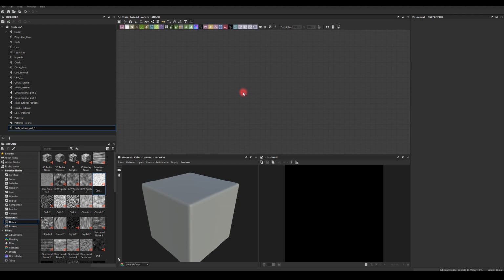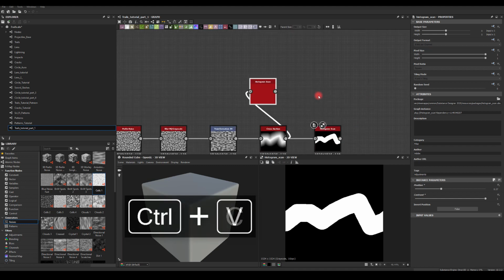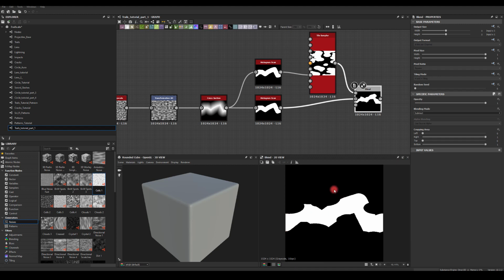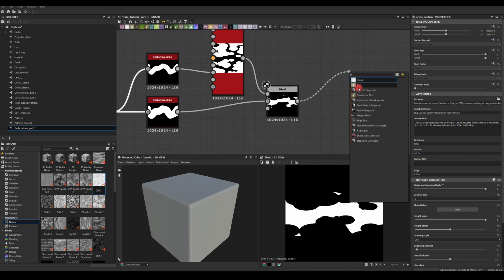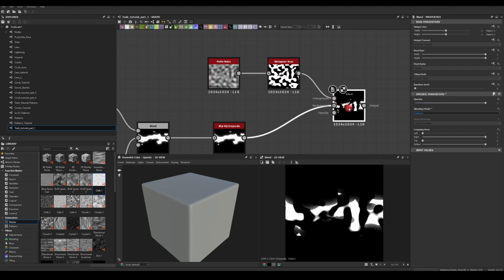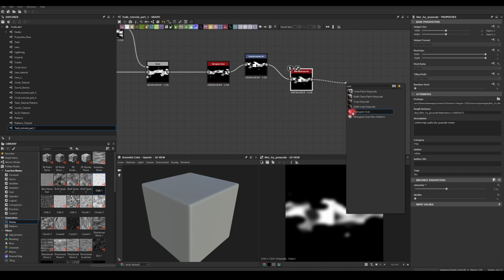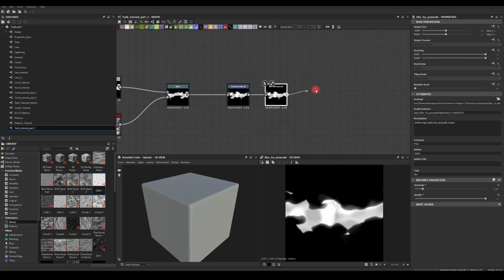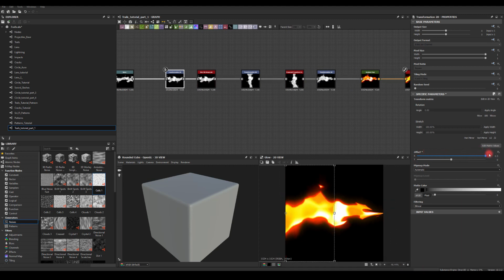VFX/Stylized Trails Textures TUTORIAL PART 2 Using Substance Designer